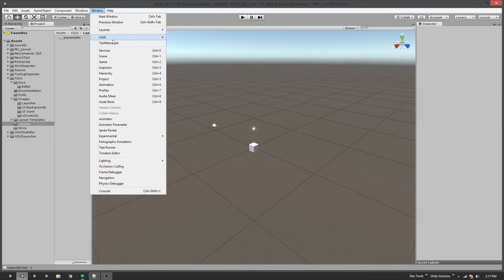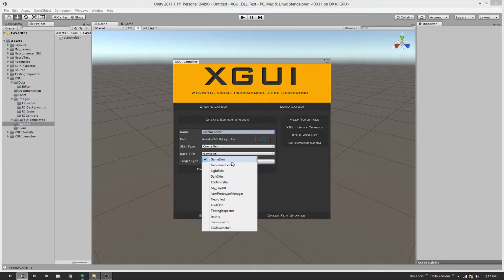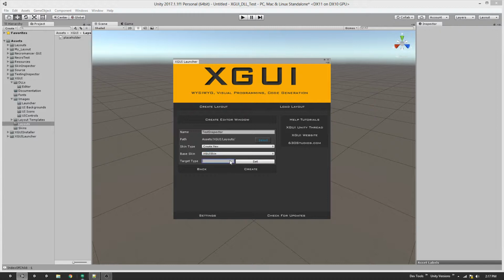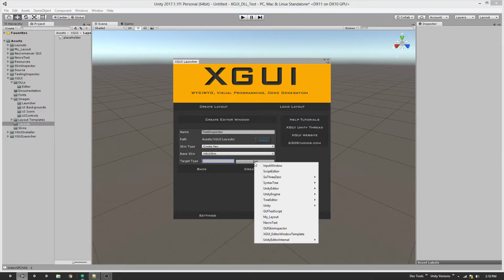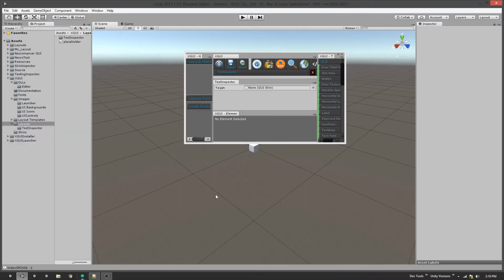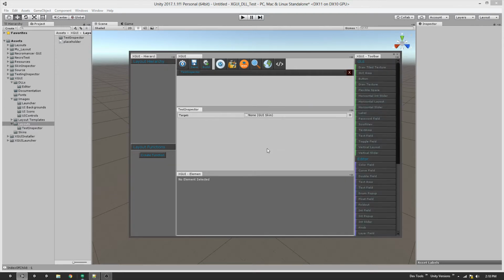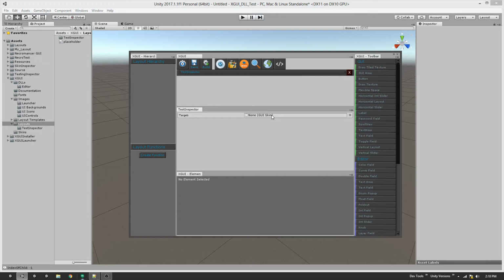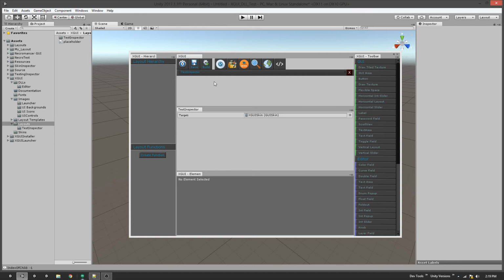XGUI: Inspector Window Creation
This video shows you how to create a new editor window layout in XGUI.
XGUI is an interactive UI designer and visual coding tool that features code generation.